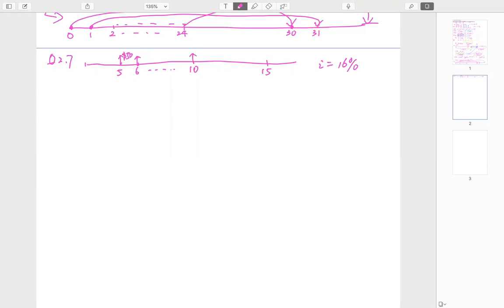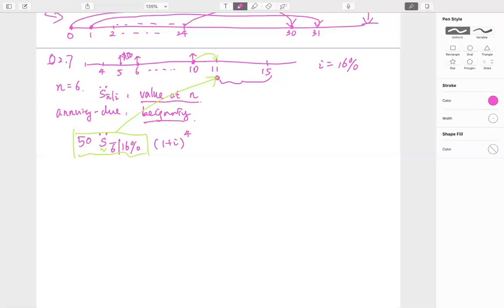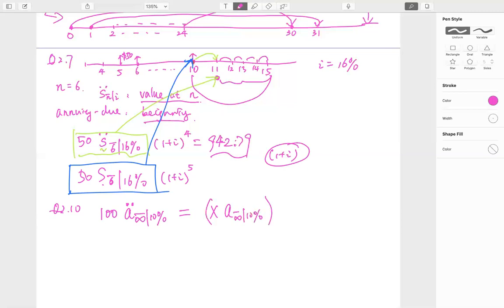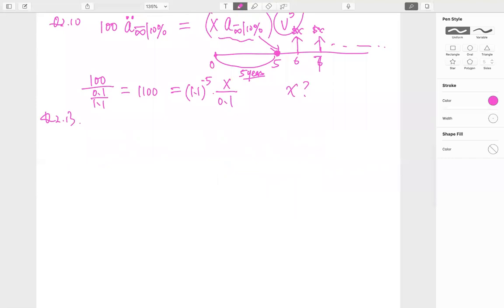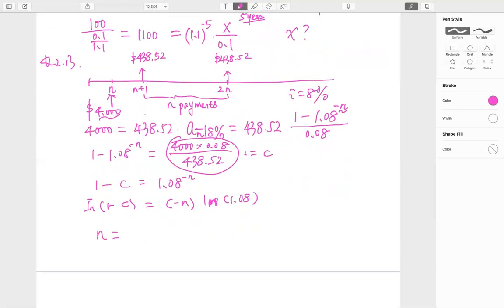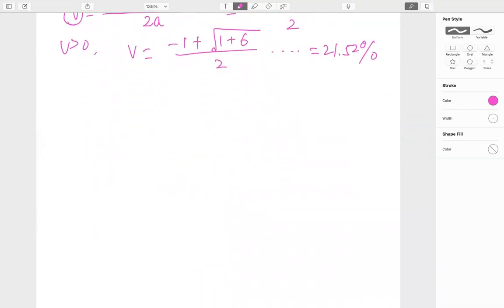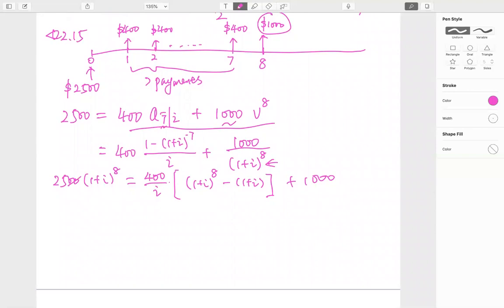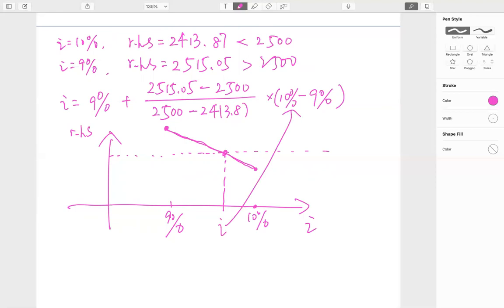[MATH 2620 Financial Mathematics] Lecture 20: Ch2 Practice Questions II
Lecture 20: Questions 2.7, 2.10, 2.13, 2.14, and 2.15